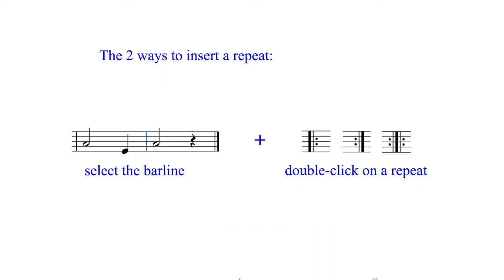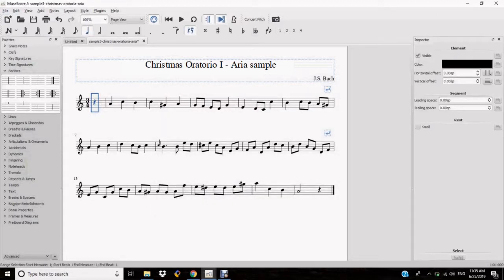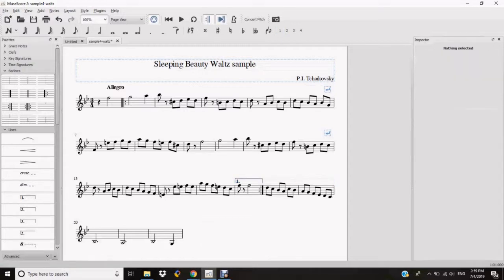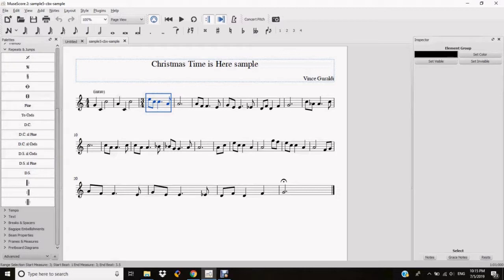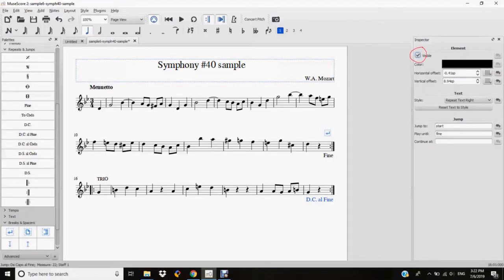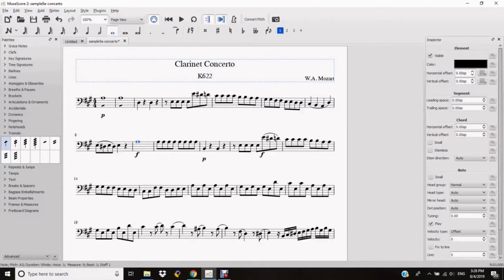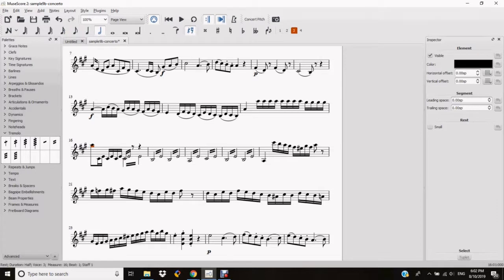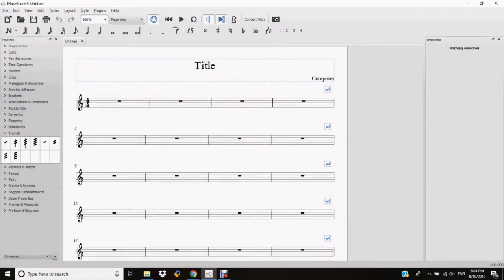Muse Score Tips & Tricks - Adding Repeats (updated version)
How to add repeats to your score:

1. Intro  (0:04)
2. End repeat  (0:53)
3. Repeats for the top & bottom sections  (2:27)
4a. Repeated section with an upbeat  (3:08)
4b. The previous example notated with first & second endings  (5:34)
5. First & second endings  (6:58)
6. Repeat measure sign  (8:58)
7: Repeated section and a CODA at the end  (10:45)
8. TRIO section using D.C. al Fine  (13:17)
9a. Tremolos intro  (16:00)
9b. Tremolos with the same note  (17:49)
9c. Tremolos with alternating notes intro  (18:39)
9d: Tremolos with alternating notes example  (19:14)
       Alternative way of notating the previous example (21:17)